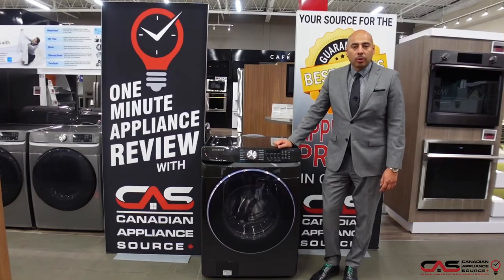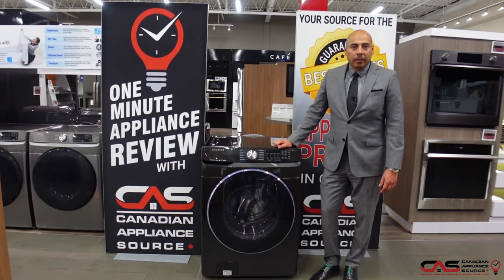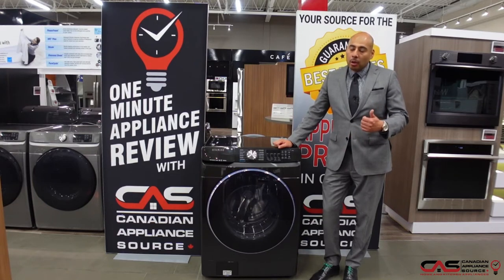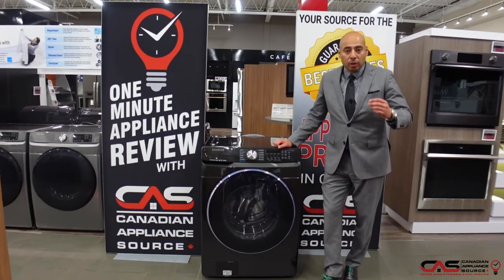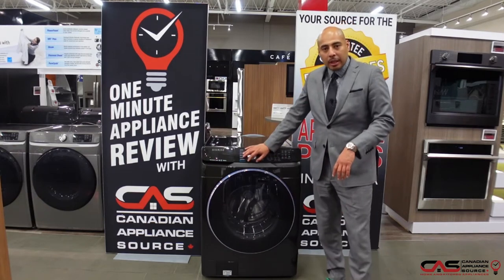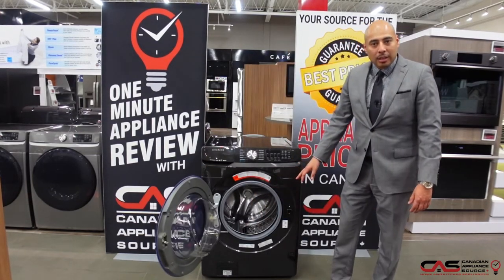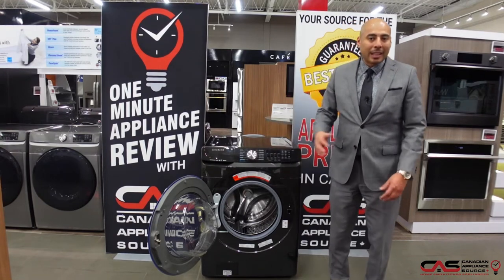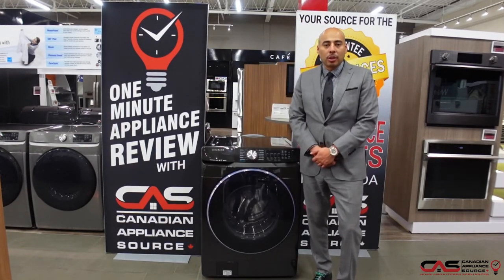Samsung WF45R6300AV Washer Review - One Minute Info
Samsung WF45R6300AV - WF45R6300AV/US Front Load Washer, 27" Width, ENERGY STAR Certified, 5.2 cu. ft. Capacity, Steam Clean, 1200 RPM Washer Spin Speed, Stackable, 12 Wash Cycles, 5 Temperature Settings, Water Heater, Wifi Enabled, Black Stainless Steel colour is brought to you